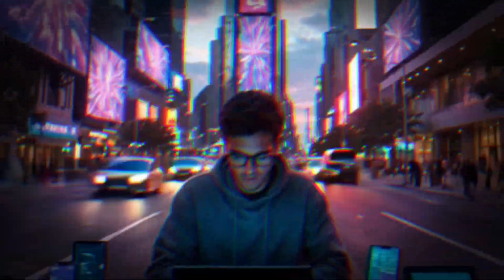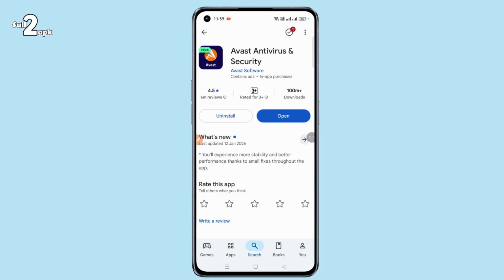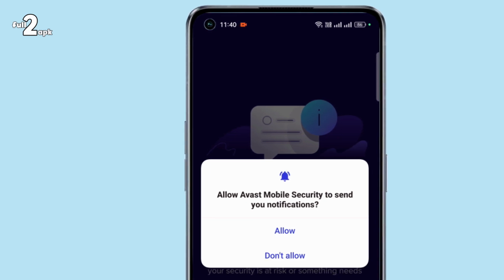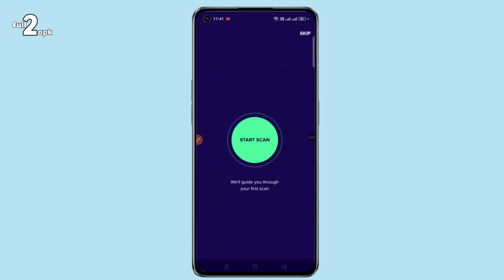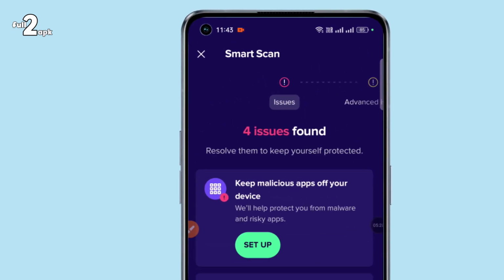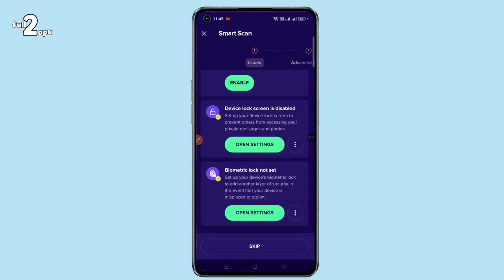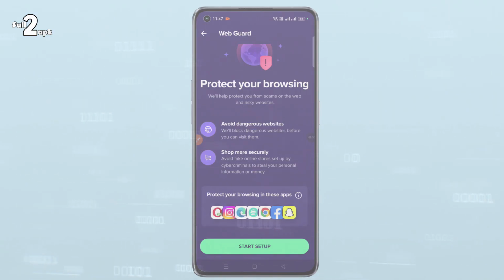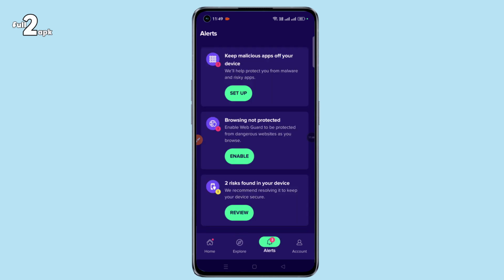Antivirus 2026 😱 How to Use Avast Mobile Security 🛡️ (English Tutorial)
Looking for the best way to clean your mobile in 2026? In this English tutorial, I’ll show you how to use Avast Antivirus for complete mobile virus removal. Trusted by users from El Salvador to the USA!

🔎 What we cover:
1. Antivirus gratis 2026
2. Limpiar virus celular
3. How to use Avast to clean mobile virus
4. Avast Mobile Security review 2026

📖 Channel Overview
Welcome to Full2APK, a dedicated resource for Android enthusiasts looking to maximize their mobile experience. Our mission is to bridge the gap between complex mobile features and everyday users by providing in-depth reviews and tutorials on high-performance software and system configurations.

🛡️ Safety First: Full2APK does not promote or encourage the use of illegal software, modified APKs, or piracy. We only feature verified applications available via the Google Play Store.